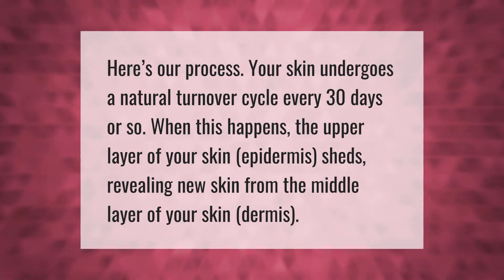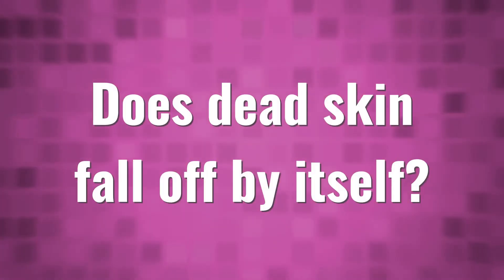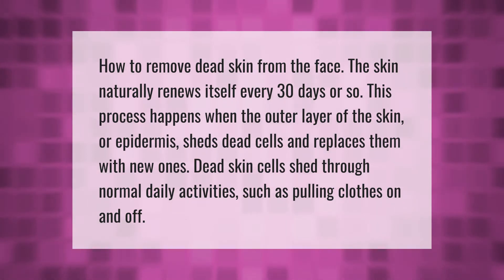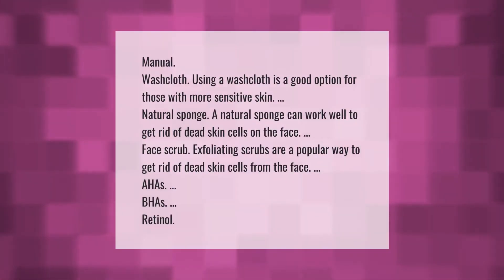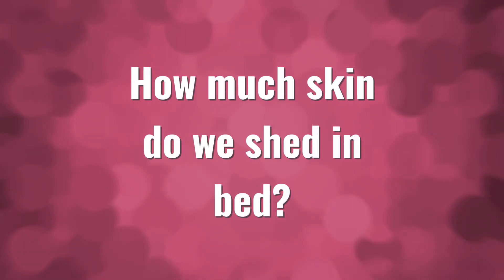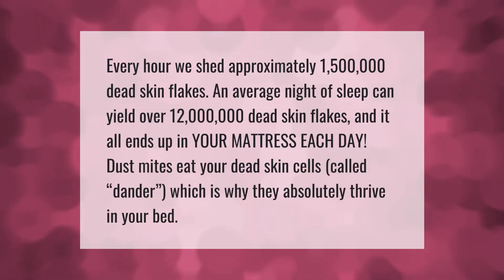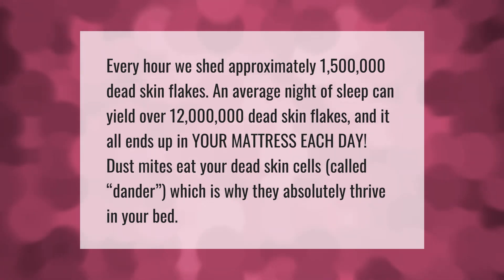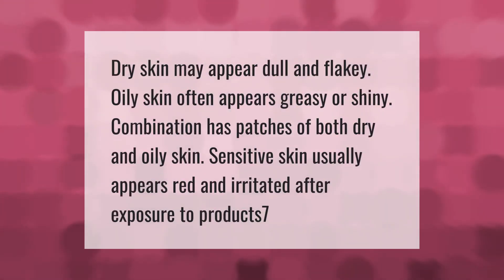Do girls shed skin?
00:00 - Do girls shed skin?
00:35 - Does dead skin fall off by itself?
01:07 - How do you get old skin off your face?
01:42 - How much skin do we shed in bed?
02:13 - What does dead skin look like?

Laura S. Harris (2021, May 23.) Do girls shed skin?
    AskAbout.video/articles/Do-girls-shed-skin-247732